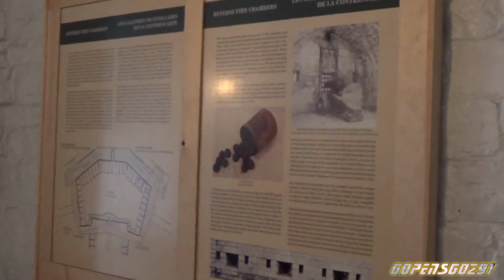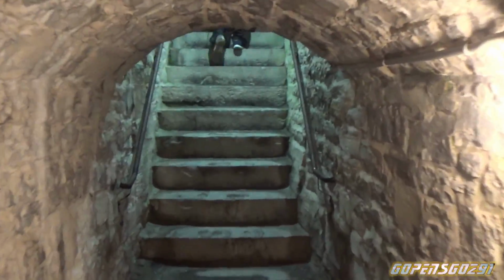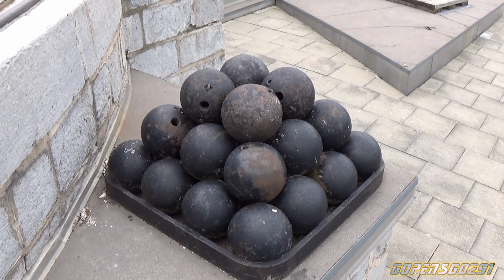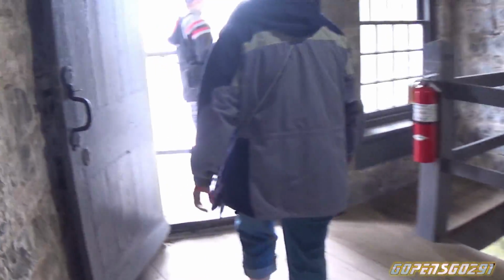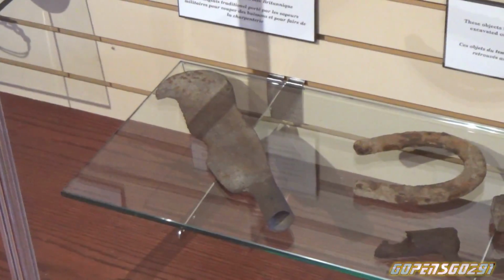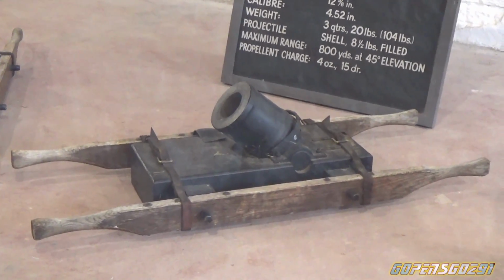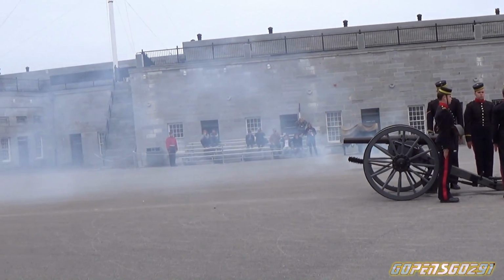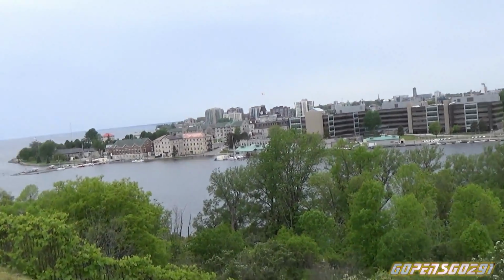Fort Henry tour 2017-kingston ontario